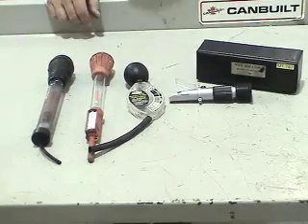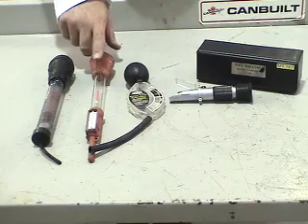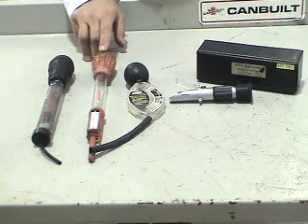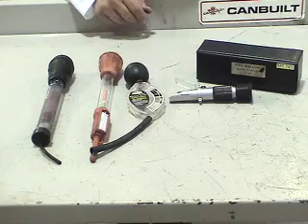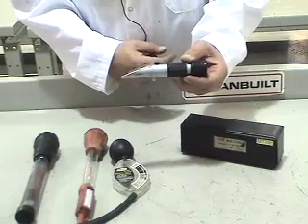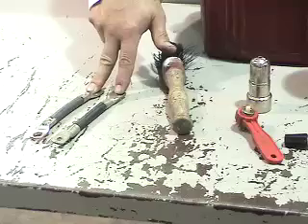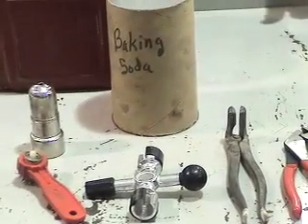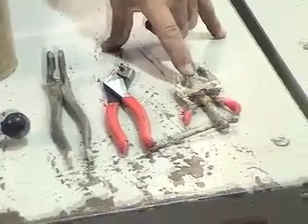Battery Testing Part 2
Proper procedure for testing and inspecting a lead acid battery